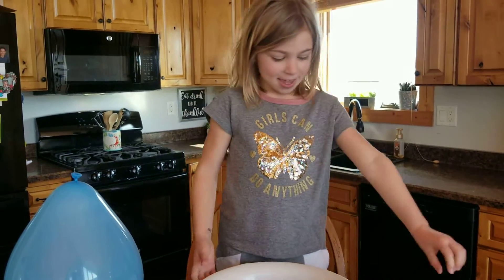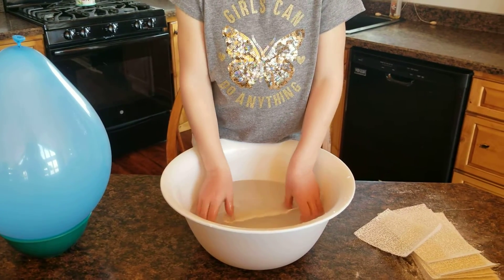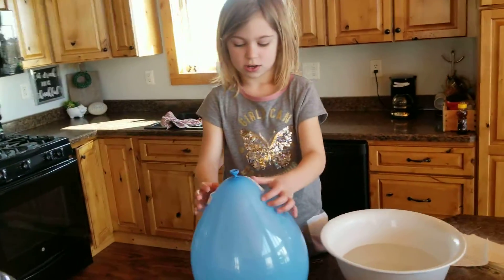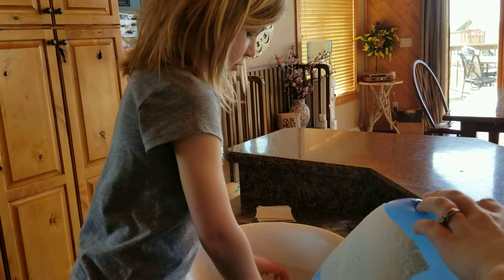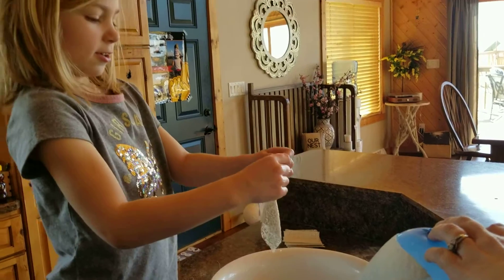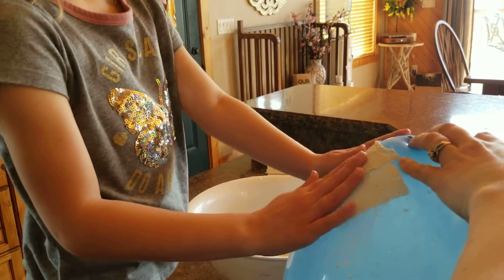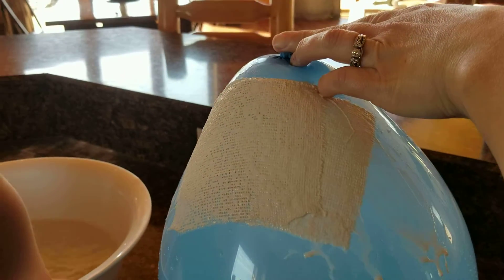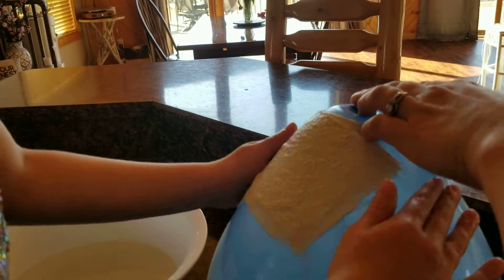Making plaster egg